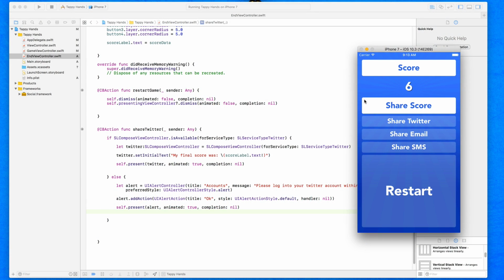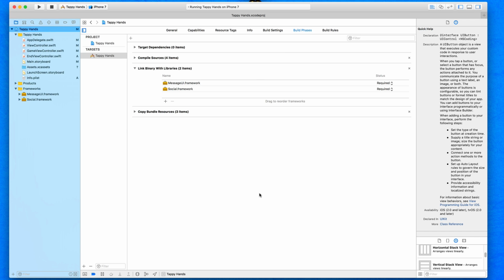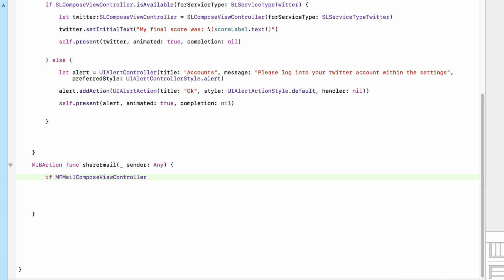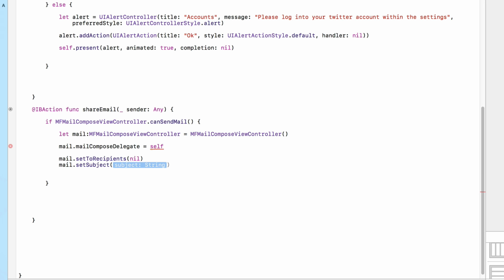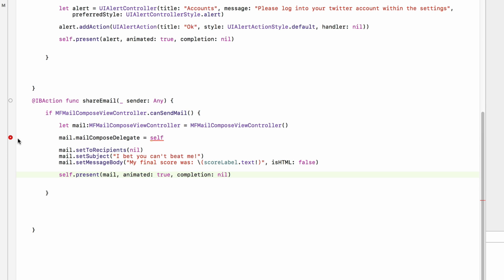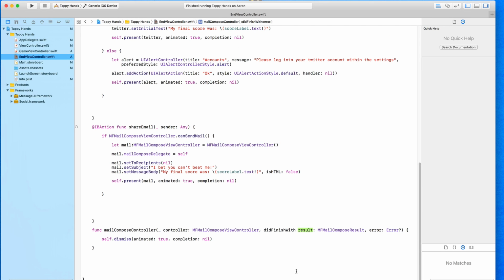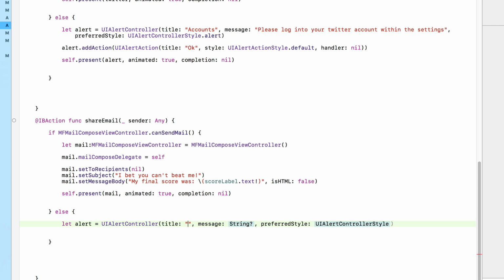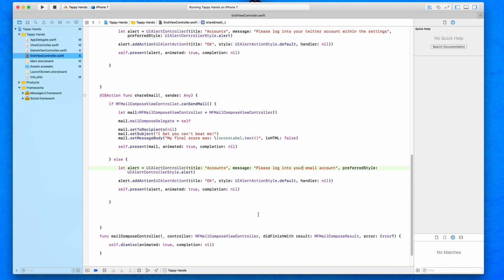Swift 3 Create A iOS Game #13 - Share Score via Email